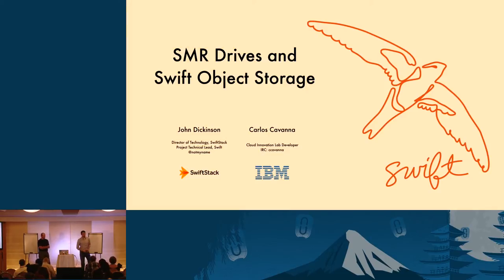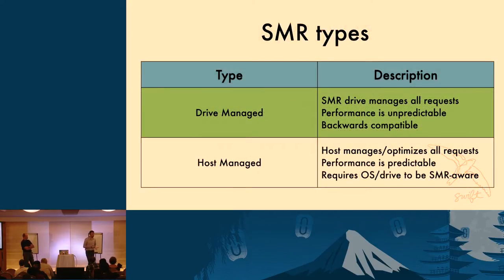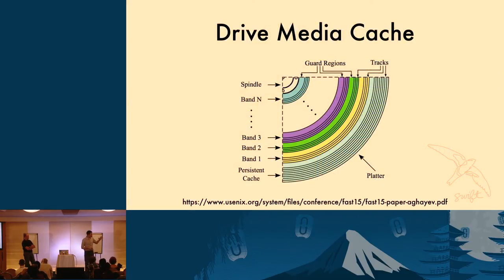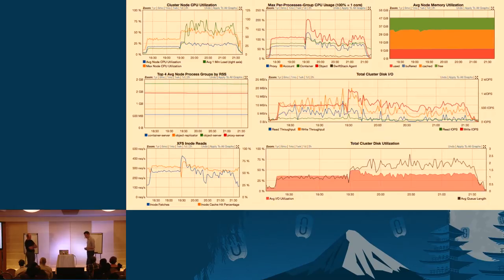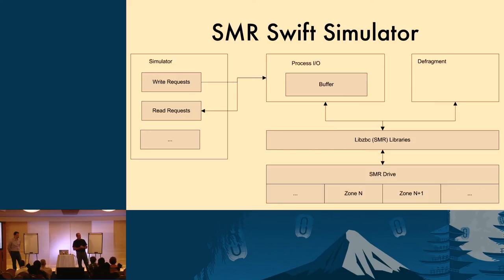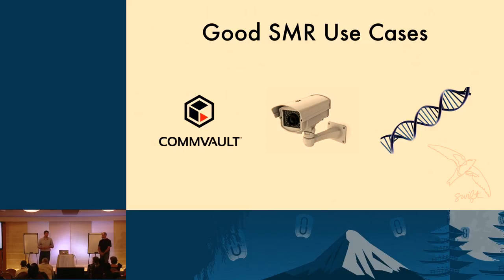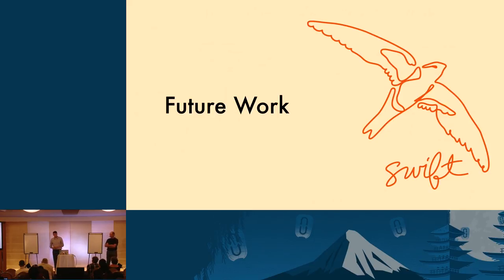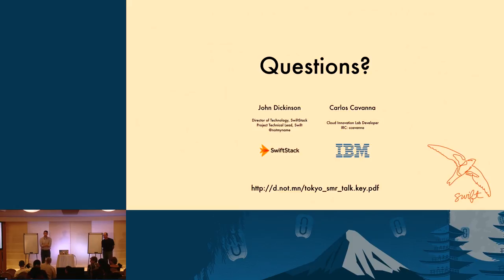Shingled Magnetic Recording (SMR) Drives and Swift Object Storage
Shingled magnetic recording (SMR) drives have the potential to significantly reduce storage costs. However, they have very different characteristics than standard drives. In this talk we will give background information on SMR drives and talk about performance of both device-managed (use firmware to hide differing characteristics) and host-managed (rely on the application to manage the differing characteristics) SMR drives under various simulated Swift workloads modeled after public cloud access